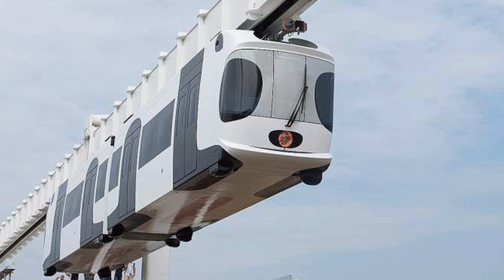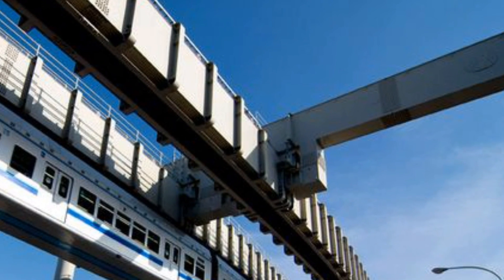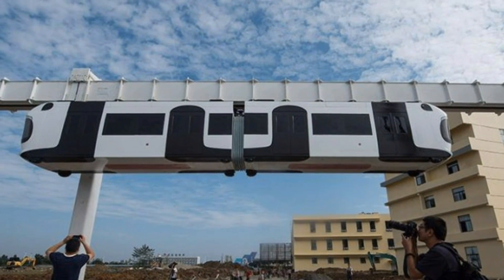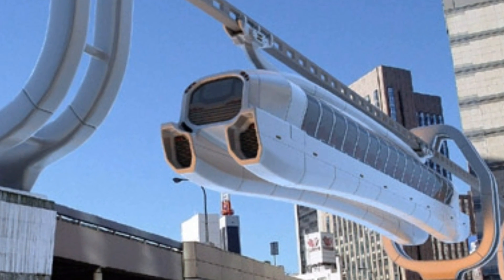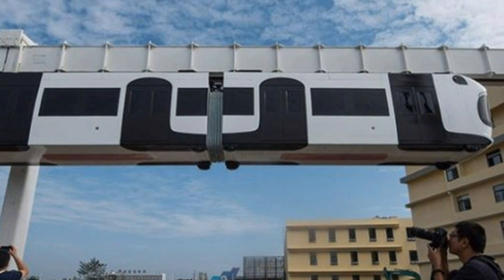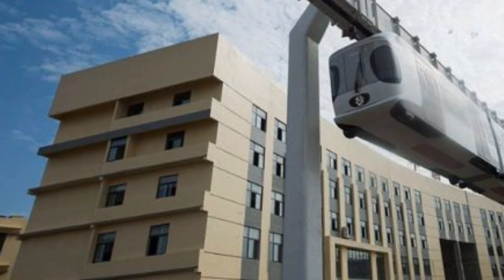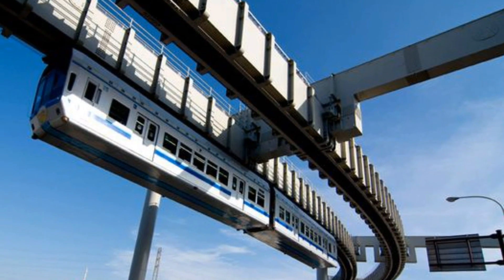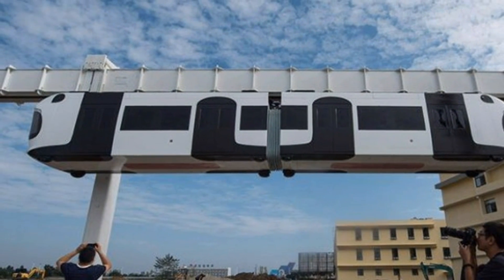China hanging Train- First ever battery powered monorail- Battery powered china train station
"China hanging train" is unvieled now. Yes you might have seen the "china hanging temple" and the "china hanging glass bridge" but
now its the time of "china hanging train". China has started the trials of its first "elevated battery powered monorail". Its estimated
cost is around 120-150 million yuan or 16.3 million pounds. All the carriages of "china hanging train" are panda themed. Hence they can also be called "panda themed trains". These panda themed "china hanging train" carriage can carry upto 120 passangers and it is a "battery powered train", even the train stations are battery powered. This "china hanging monorail" runs on a network which is called "china hanging monorail network". So this "battery powered monorail" could be the future of train technology.  It will be opened in "chengdu" city of china once engineers give it clearance after the test runs.
this is "prajwal" from "technology gym" signing off, goodbye.

"china hanging train" | "china hanging monorail" | "china hanging bridge" | "china hanging monorail network" | "china hanging train" |
"battery powered train" | "battery powered monorail" | "china hanging monorail" | "china hanging monorail network" | "battery powered train china" | "china train" | "china train station" | "china train high speed"